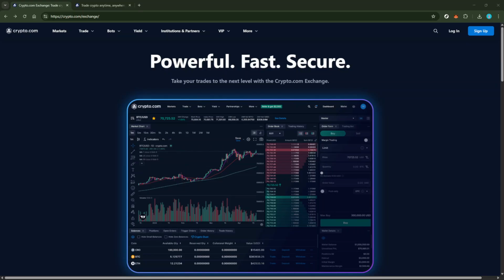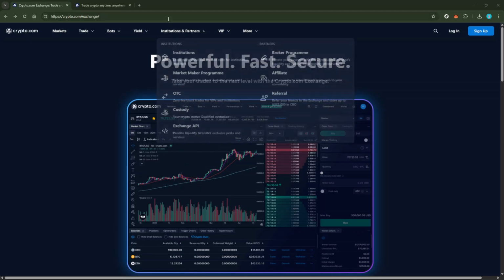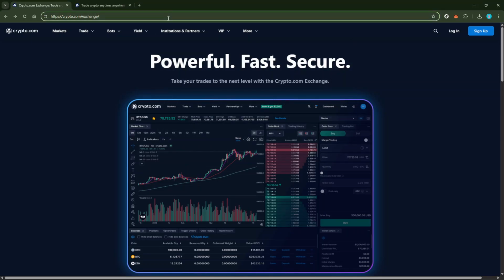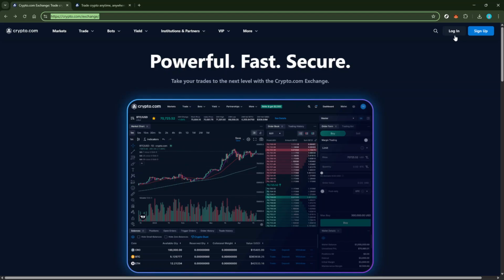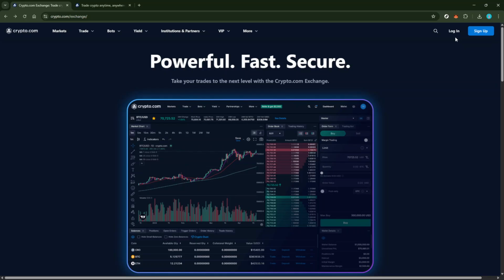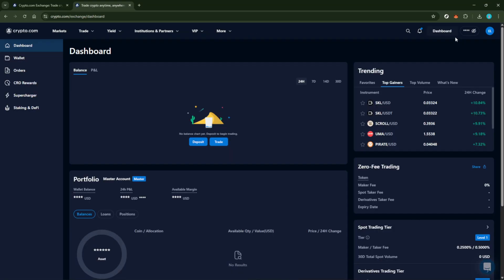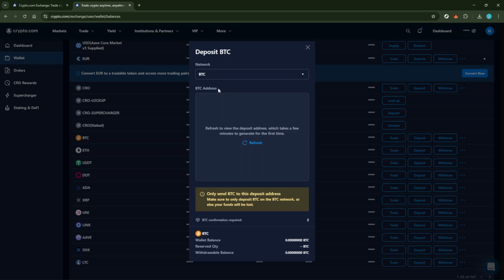How To Find A Crypto Wallet Address On Crypto.Com [2025 Guide]